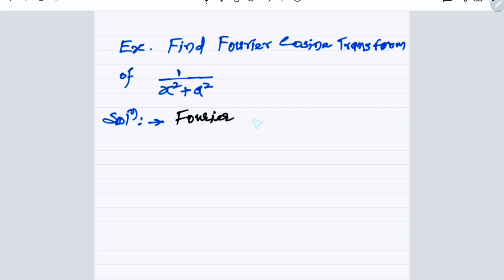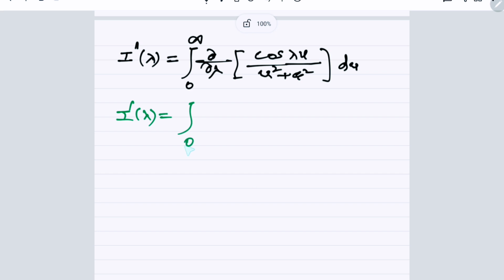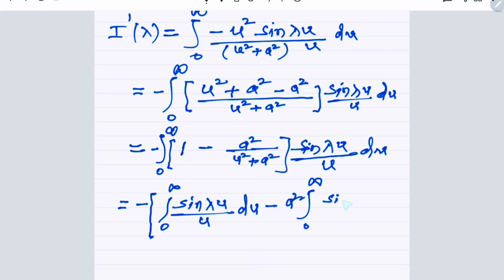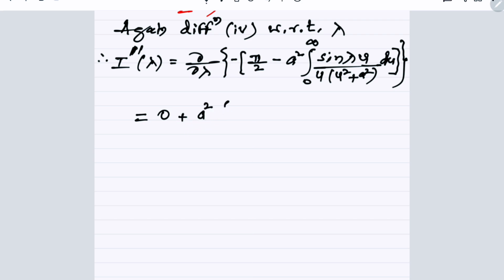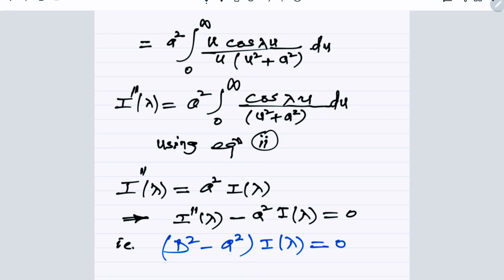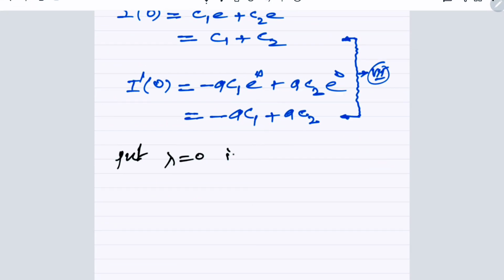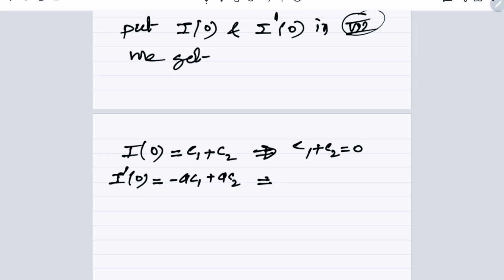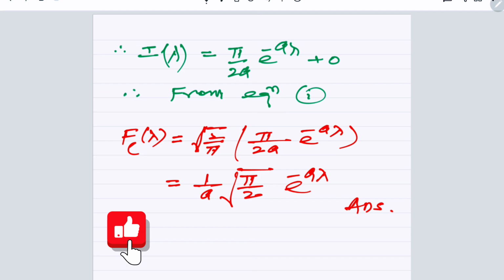Fourier Cosine Transform of 1 / ( x^2 + a^2 )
Link to find L ( sin at / t )
Please watch it.